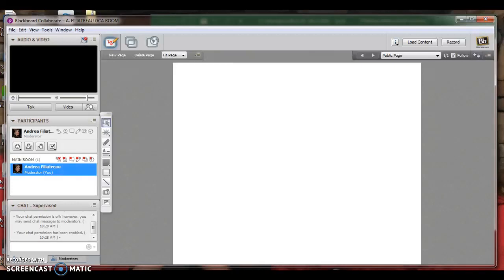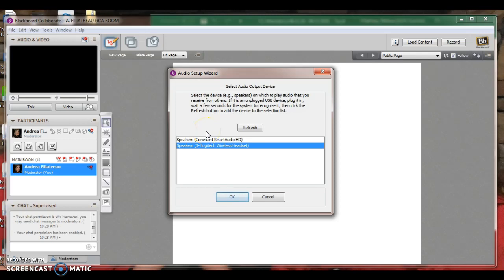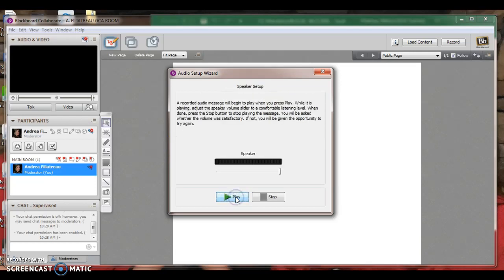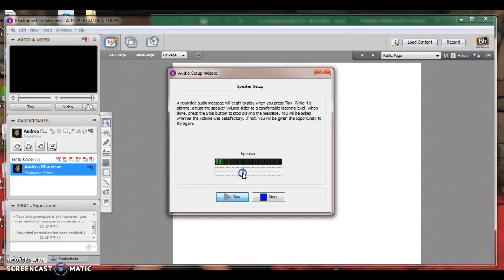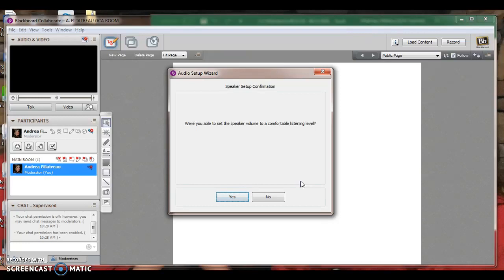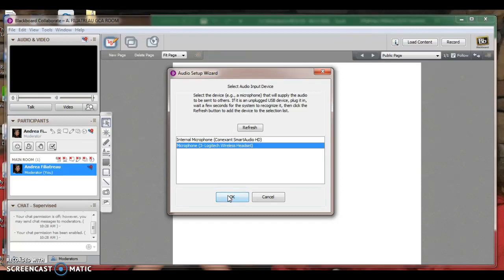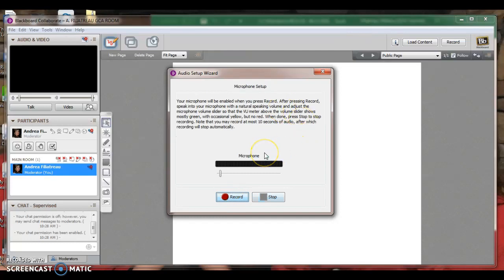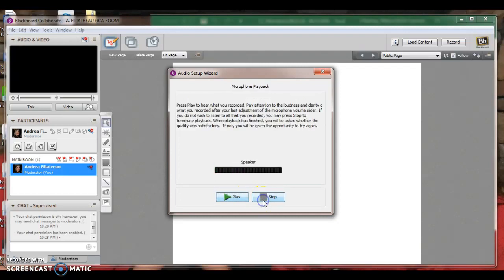Audio Set up Wizard